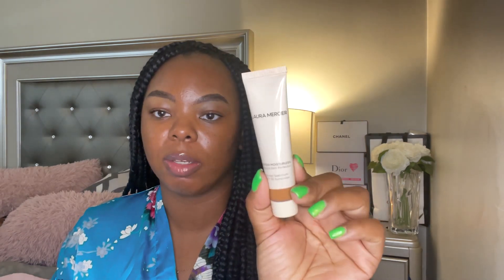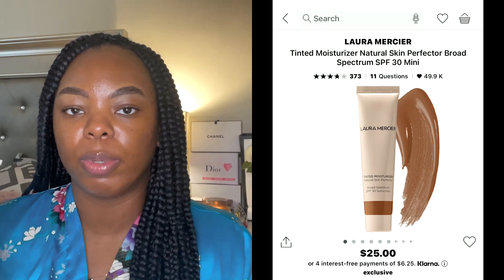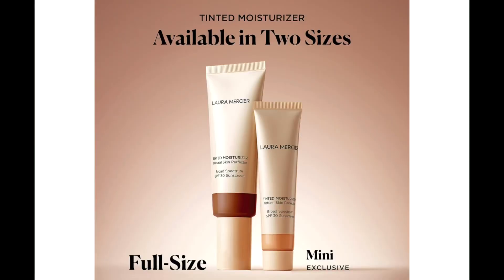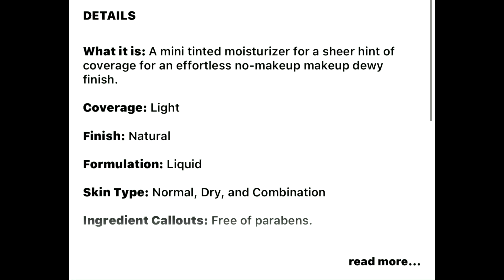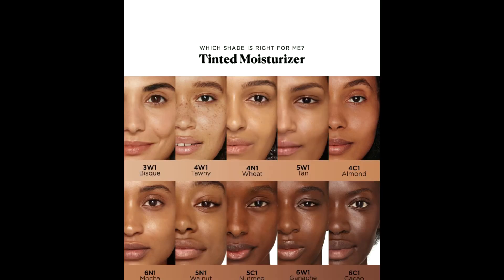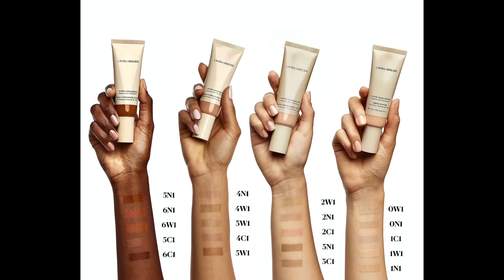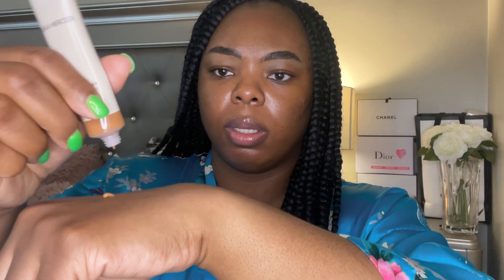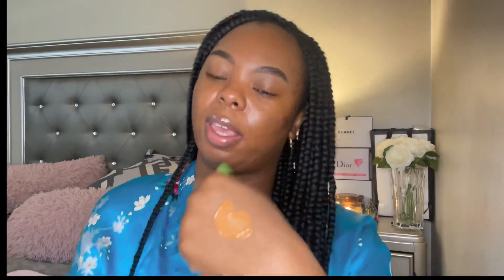Laura Mercier Natural Skin Perfector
Come watch my review/wear test of Laura Mercier Natural Skin Perfector in shade 5n walnut

Link is listed below ⬇️⬇️⬇️⬇️

Snapchat KaiKnowStyle

Ysl  All hours b74 hazelnut or BD coffe 85
Fenty 420

Happy shopping!

Your Radiance Spin-Care System: $28.50